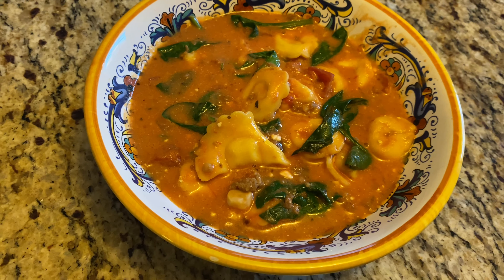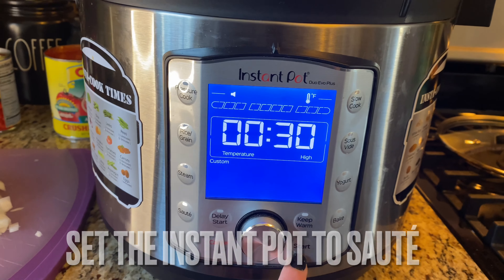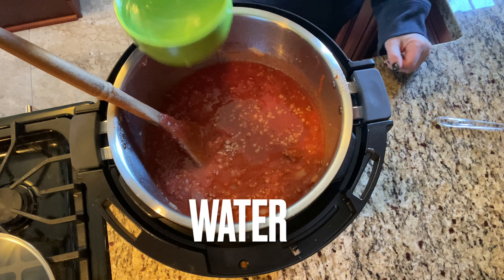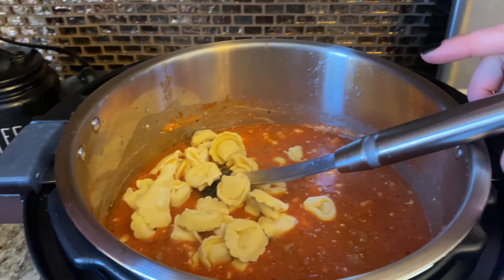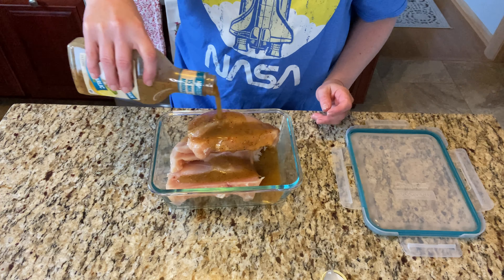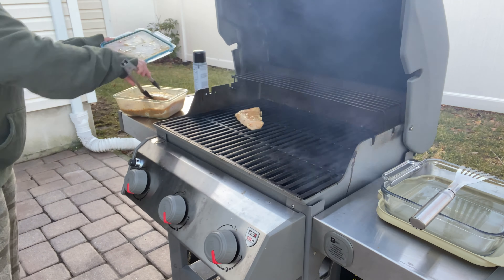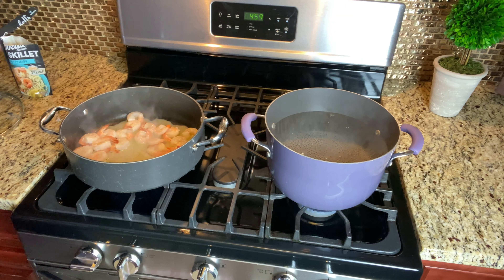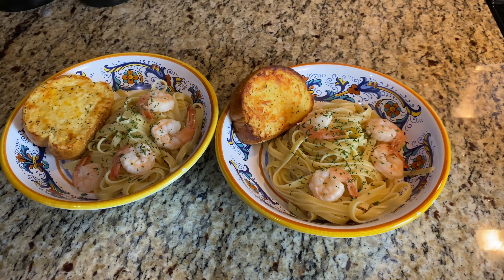What’s For Dinner? | Creamy Tortellini Soup | Grilled Chicken and Rice | Easy Shrimp Scampi Pasta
Hi, Everyone! I’m Chrissy. I’m a singlemom and full time paramedic I post videos about cooking cleaning crafts and life vlogs about my ems medicaljob on thefrontline
I would love for you to be a part of my YouTube Family! ❤️

Everyday_Tidbits

For anyone struggling, please reach out to a friend, relative, or doctor for help.  You are not alone. You can also contact one of these resources for assistance.

National Suicide Hotline:
1-800-TALK (8255)